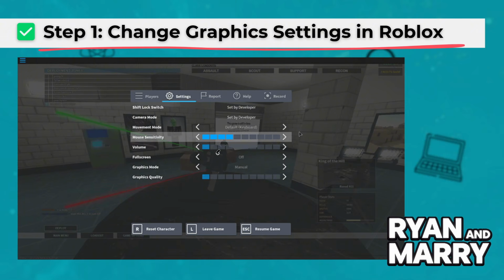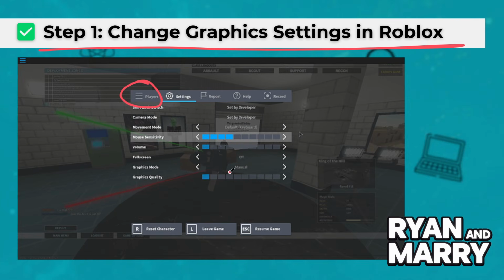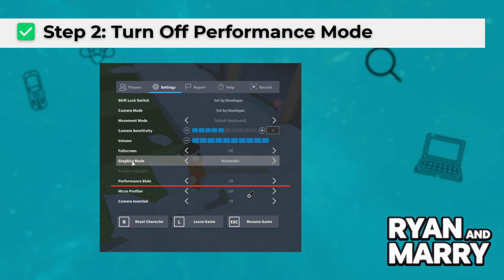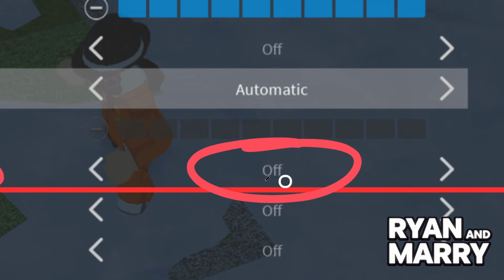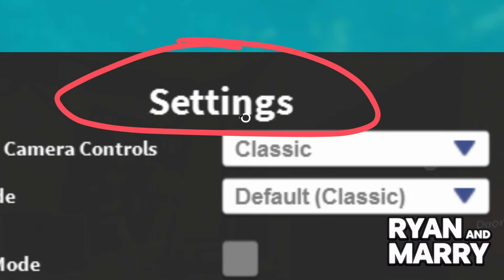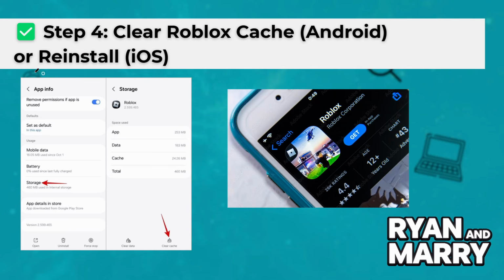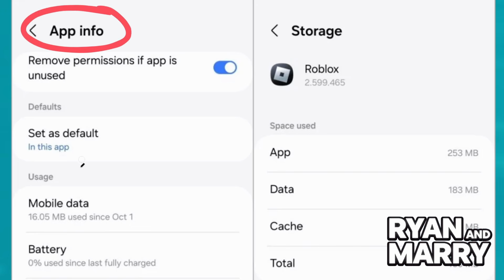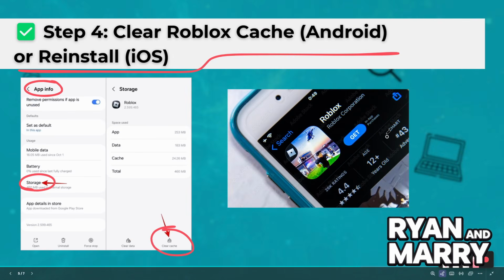How To Fix Blurry Graphics In ROBLOX Mobile (2025) - Step by Step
In this video, I'll clarify your doubts about how to fix blurry graphics in roblox mobile 2025, and explore if it's possible to accomplish this.

Should you have further inquiries regarding blurry graphics in roblox mobile 2025 how to fix, feel free to drop them in the comments section below!